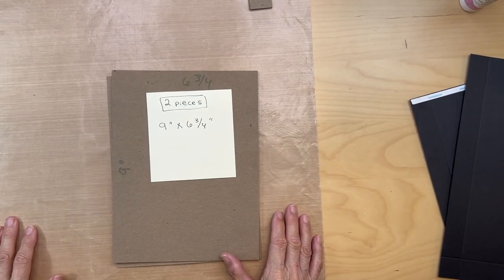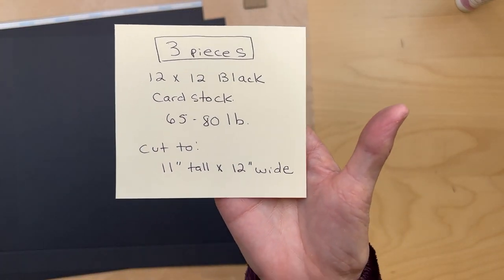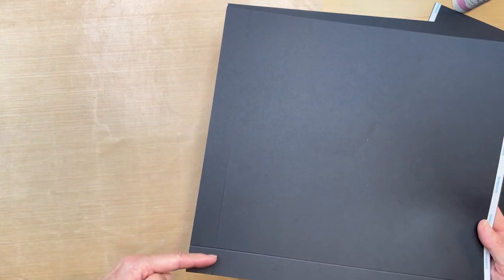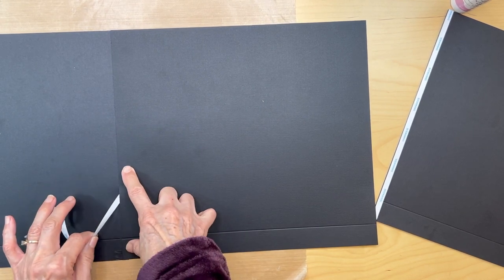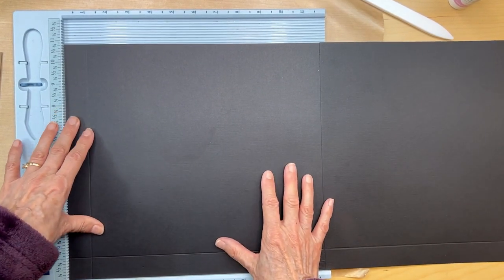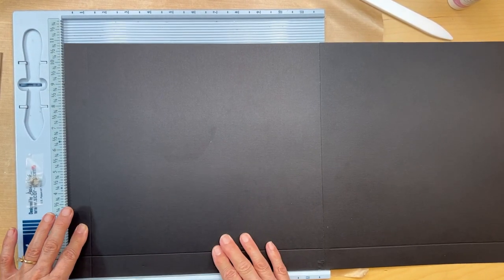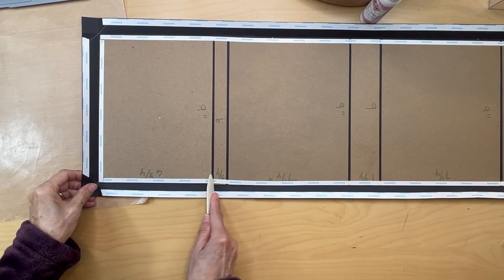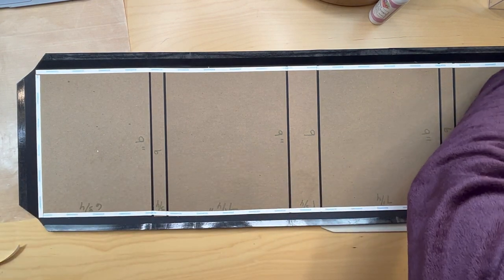Mini Album Graphic 45 - Cafe Parisian Base Build part 1 Mini Album Folio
Base Build part 1
Cutting Guide:
Medium weight chip board:
2 pieces cut to 9"x 6.75"
2 pieces cut to 9" x 7.25"
2 pieces cut to 9" x 3/4"
1 piece cut to 9" x 1.75"

12 x 12 Black Card stock (65 or 85 lb)
3 pieces cut to 11" x 12"